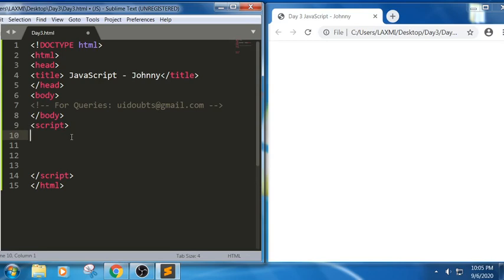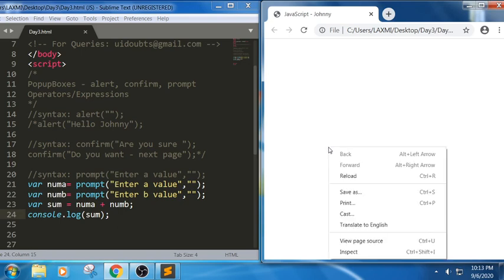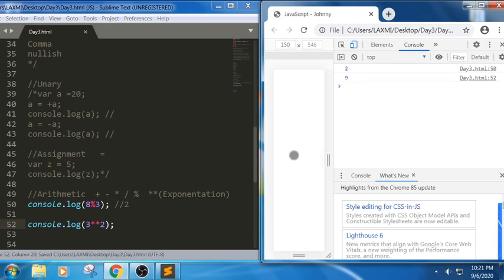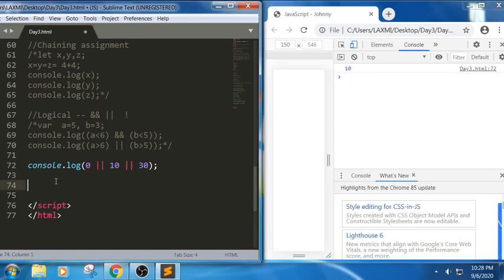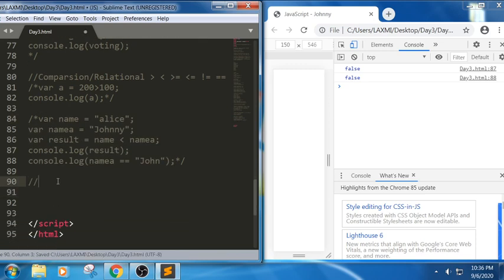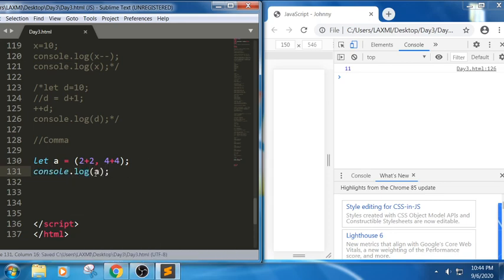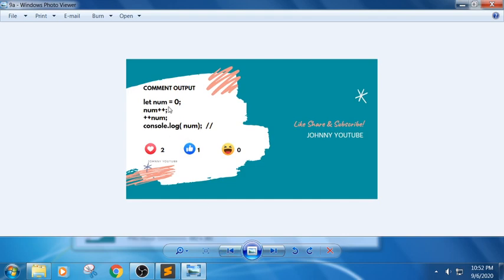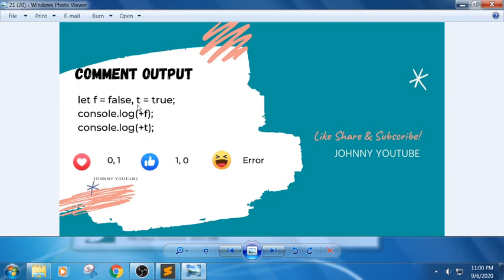JavaScript Tutorial for Beginners - Full Course | JavaScript Basics Crash Course| Day 03 | Johnny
Terms used in session:
Popupboxes - alert, confirm, prompt,Operators, Operands, Expressions,Unary,Assignment
Arithmetic, Logical, Conditional, Comparsion, Relational, Bitwise-These operators are not JavaScript-specific, String, Comma, increment, decrement,  Chaining Assignments, shorthand Notation,Exponentiation operator, precedence,  Nullish coalescing operator

Free online sessions tutorials on JavaScript
javascript tutorials,
javascript coding exercises
javascript most commonly asked questions,
javascript programming solutions,
javascript interview questions and answers,
javascript written test,
Tricky JavaScript interview questions,
JavaScript Mock Interview ,
JavaScript Coding Interview Questions
javascript mcqs,